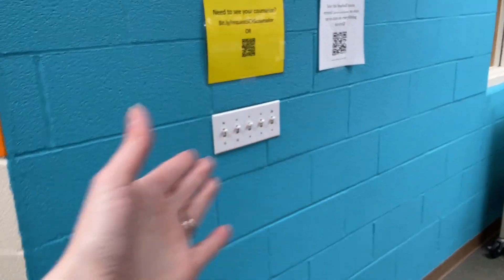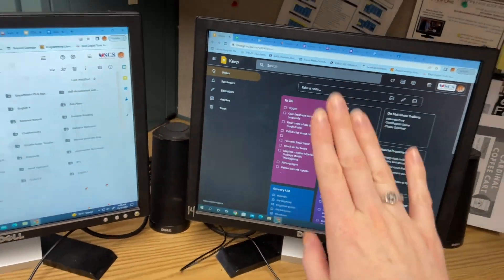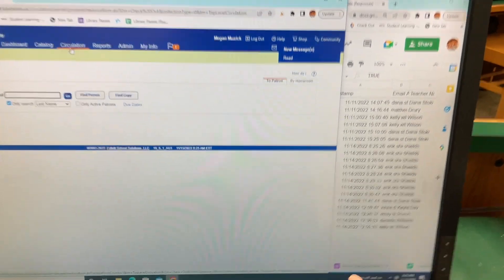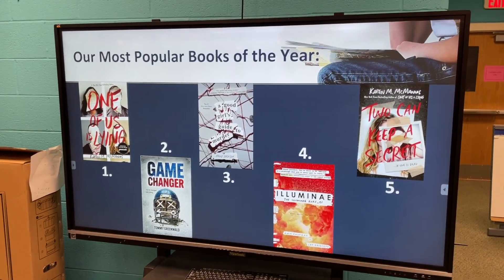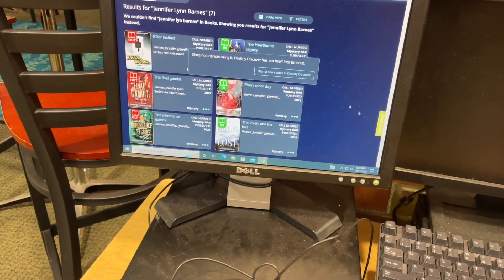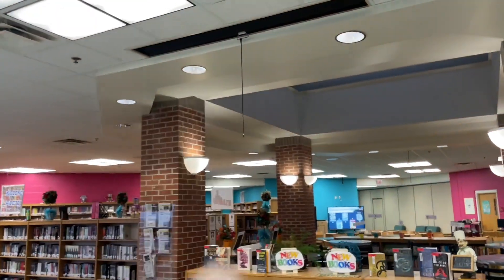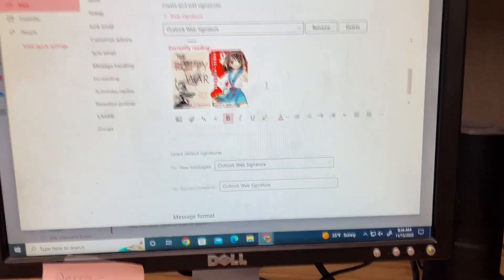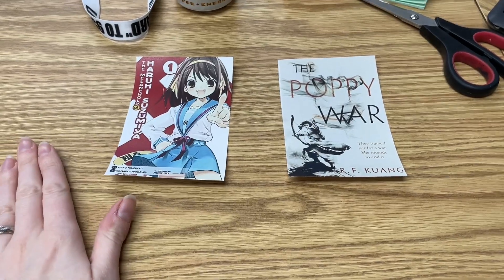How I Open the Library Every Morning